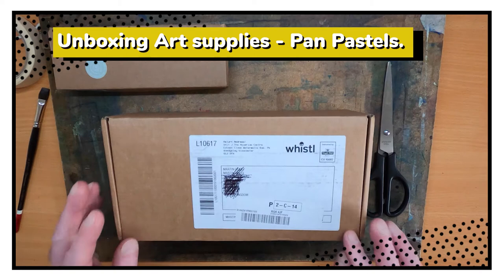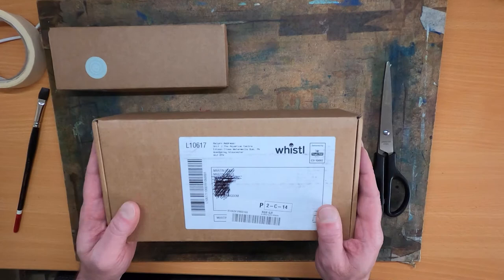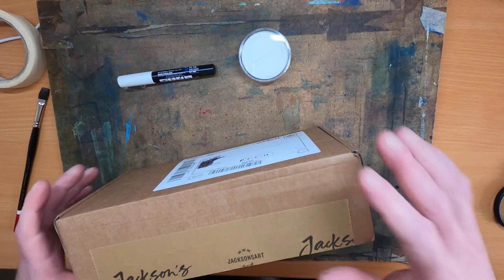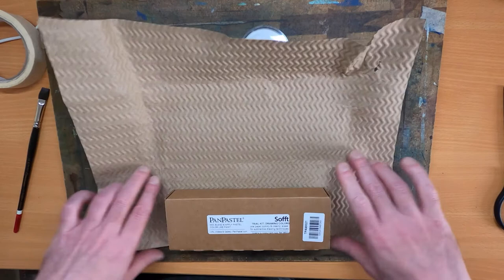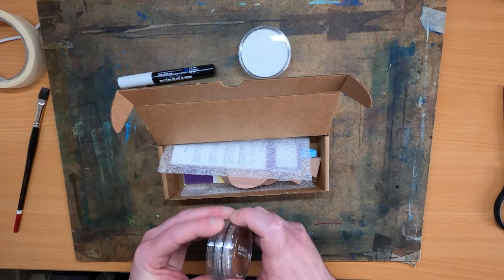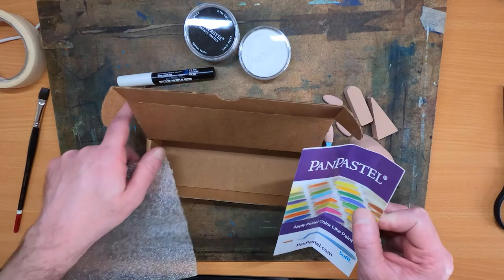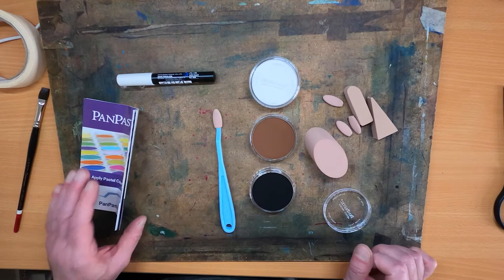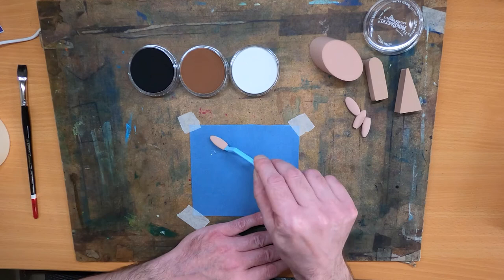Unboxing Art Supplies Pan pastels Trail kit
Dear Viewer this is an unboxing video of art supplies that I purchased from Jackson's Art. This is the Pan Pastel Trial set - 2 COLOUR TONING & DRAWING TRIAL KIT WITH TOOLS. I paint a simple sky and horizon to test the products. I brought this set after watching a demonstration by Les Darlow at the Woodley and Earley Arts Group.